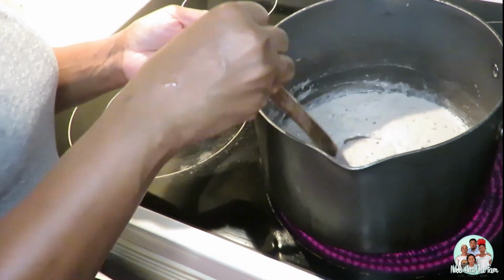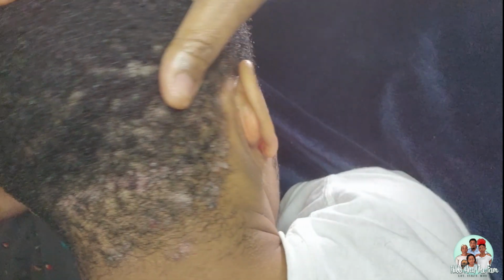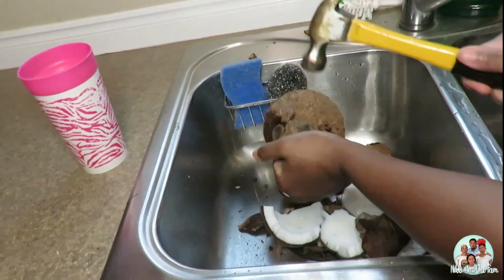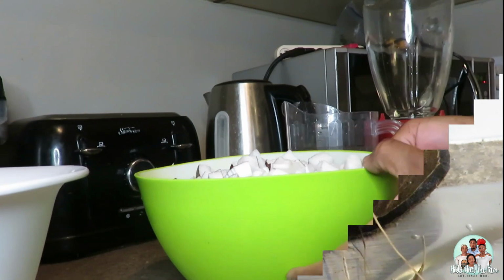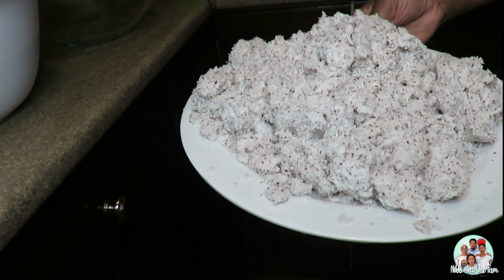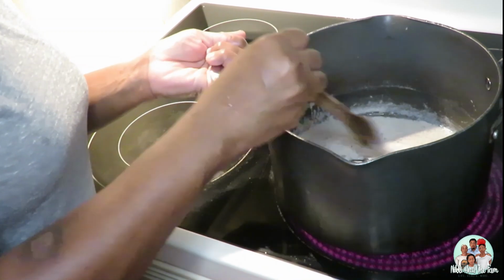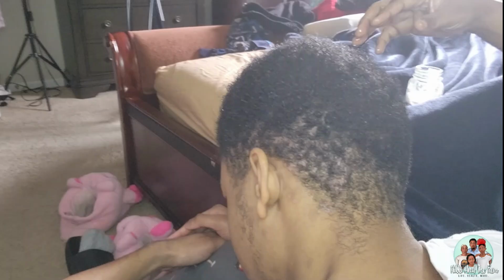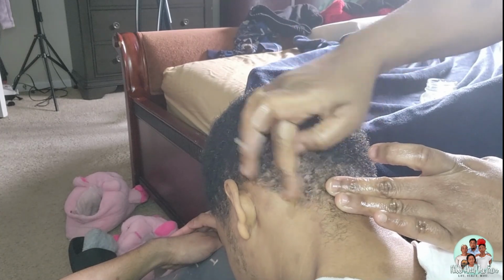Homemade CoconutOil For Topical Use 🥥🛢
My son has been battling with psoriasis since he ware around 10 years old, from what I can remember. He's gone to countless Dermatologists and been prescribed numerous topical creams and ointments. He's truly battled with this and I've tried everything I possibly can to assist him along the way.
We've collectively been tackling this disease vigorously.  We're each others rock.
So a few years ago, he found out that coconut oil was good to treat it and we would purchase a tiny container of it through a seller on Facebook Marketplace.  I asked her how to make it for myself and expectedly she wouldn't reveal that to me 😫
But of course not, then she wouldn't have us as a customer any longer.
Well, thank God for YouTube 😁.
Because I wouldn't give up until I learned how to make it myself and here is the result.

While coconut oil is often praised for its potential benefits for skin health, it's essential to note that it may not be a cure for psoriasis. Psoriasis is a chronic skin condition that requires medical attention, and it's important to consult with a healthcare professional for appropriate treatment.

That being said, some people with psoriasis find relief from using coconut oil topically. Here's a simple method for making coconut oil at home:

Ingredients:
1. Fresh coconut meat (from 2-3 coconuts)
2. Blender or food processor
3. Cheesecloth or fine mesh strainer
4. Jar or container for storage

Instructions:

1. Extract Coconut Meat:
   - Break open the coconuts and extract the white coconut meat from the                 shells.

2. Clean and Cut:
   - Rinse the coconut meat with clean water.
   - Cut the coconut meat into small pieces to make it easier for blending.

3. Blend:
   - Use a blender or food processor to blend the coconut pieces until you get a smooth paste. You may need to add a small amount of water to aid in the blending process.

4. Extract Coconut Milk:
   - Place the blended coconut paste in a cheesecloth or fine mesh strainer.
   - Squeeze and press to extract coconut milk. This may be done in several batches.

5. Separate Coconut Cream:
   - Allow the coconut milk to sit for a while, and you'll notice a separation of coconut cream and coconut water. You can collect the cream for making coconut oil.

6. Cook the Coconut Cream:
   - In a pan, heat the coconut cream over low to medium heat. Stir constantly to prevent burning.
   - Continue heating until the water content evaporates, and you are left with the oil. This process may take some time.

7. Strain and Store:
   - Once the oil is separated and has a clear appearance, strain it to remove any remaining coconut particles.
   - Allow the coconut oil to cool before storing it in a clean, airtight jar or container.

Important Notes:
- This homemade coconut oil is for external use only.
- Before using coconut oil or any other home remedy for psoriasis, consult with your son's dermatologist or healthcare provider to ensure it's safe and suitable for his specific condition.

Remember, while coconut oil may provide some relief for psoriasis symptoms, it is not a substitute for medical treatment prescribed by a healthcare professional. Always seek their advice for a comprehensive and effective treatment plan.

Beats:
FREE BEATS NO COPYRIGHT  Relevance  Free Type Beat 2023  Hype Type Trap Beat Instrumental
FREE BEATS NO COPYRIGHT - Impostor  Free Type Beat 2024  Hype Type Trap Beat Instrumental

Wanna Get Paid To Use Social Media?

💙BLESSED AND HIGHLY FAVOURED💙

*Continue to join me on this journey

If You Wish To Support My Tummy Tuck & Breast Lift Journey